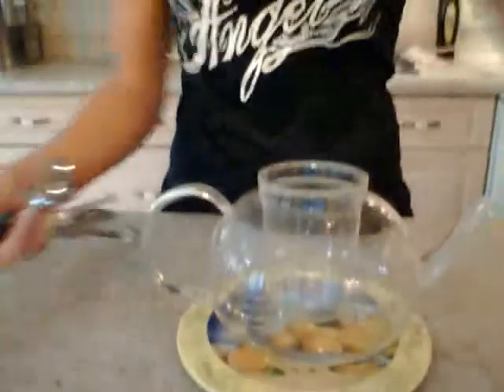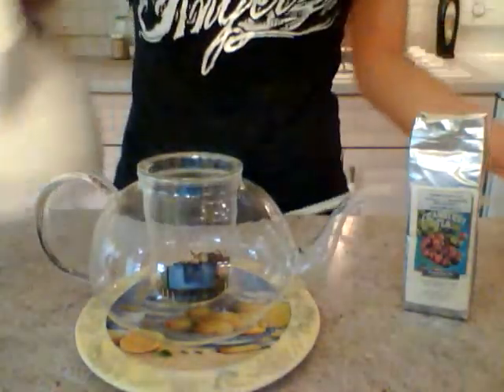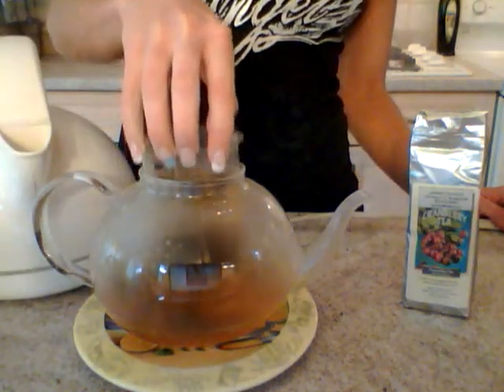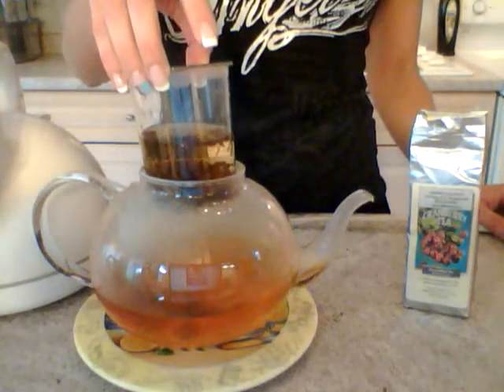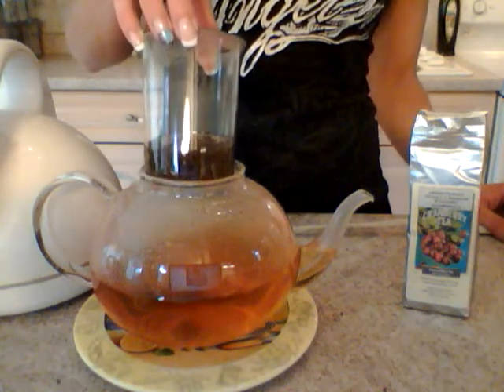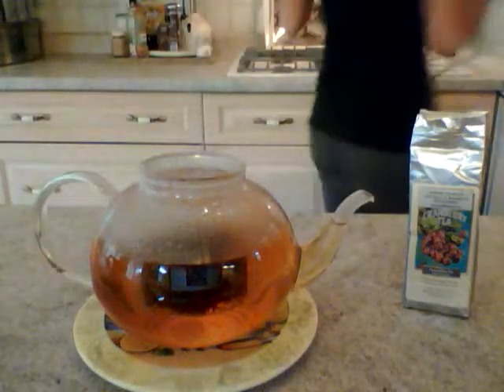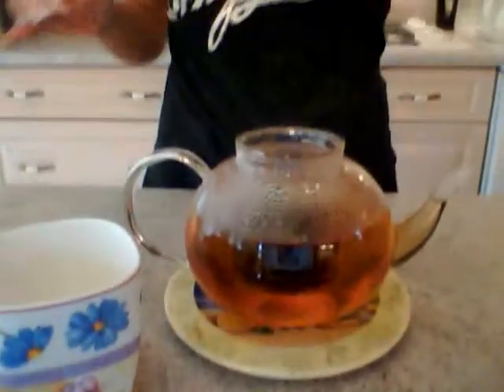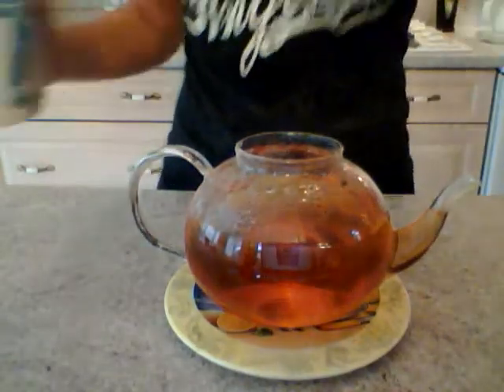How to Brew Black Looseleaf Tea: Cooking with Kimberly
shares with you How to Brew Black Loose leaf Tea at Home.

Not only that, she gives a rundown on how to brew other types of teas: green, white, oolong, yerba mate, rooibos, fruit teas.

Be a Champion in Your Kitchen!